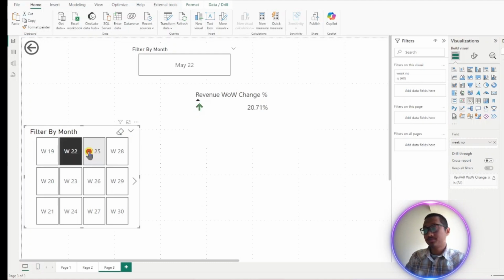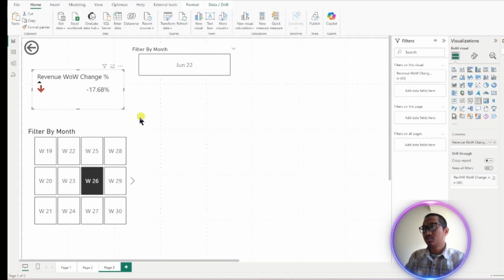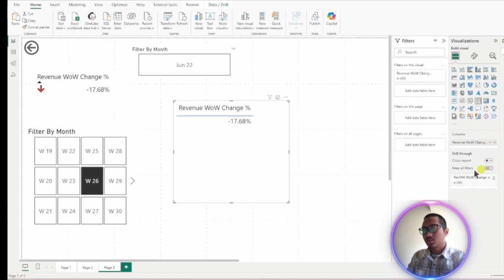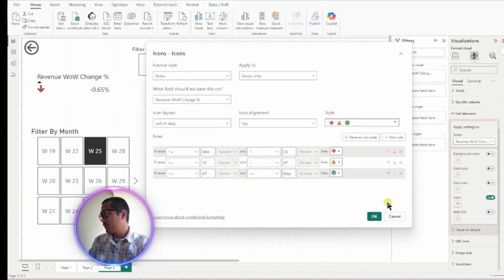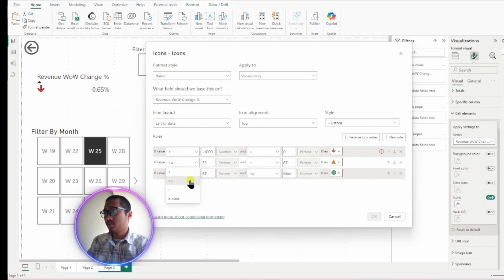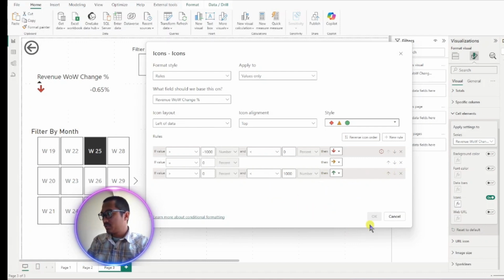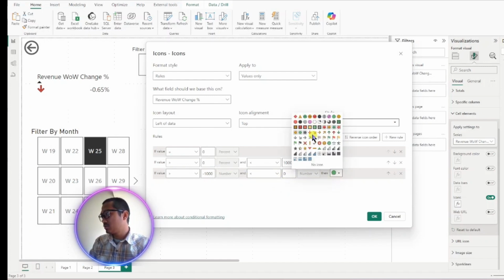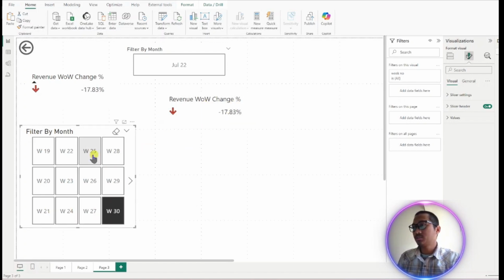Power BI Tutorial: Add Dynamic Arrow Icons for Positive & Negative Values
Make your Power BI dashboards more insightful and visually appealing with dynamic arrow icons! In this tutorial, I’ll show you how to add conditional formatting to display:
🔴 A red down arrow for negative values
🟢 A green up arrow for positive values

These icons automatically update as your data changes, making it easier to track trends and performance at a glance. Perfect for financial reports, KPIs, and dashboards!

Here’s what you’ll learn:
✅ Setting up conditional formatting for values
✅ Customizing arrow icons with colors
✅ Making your dashboards interactive and data-driven